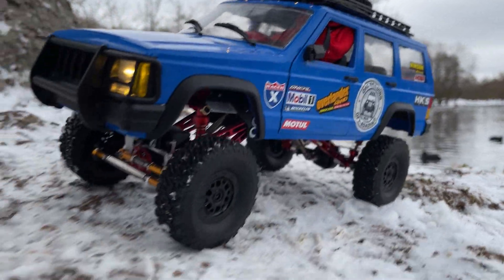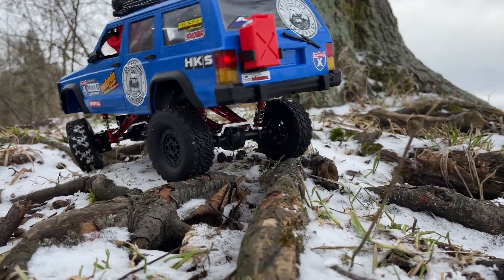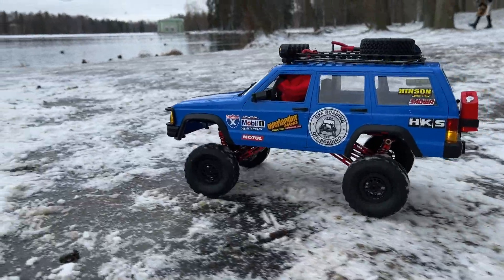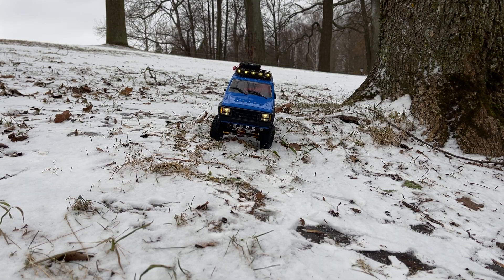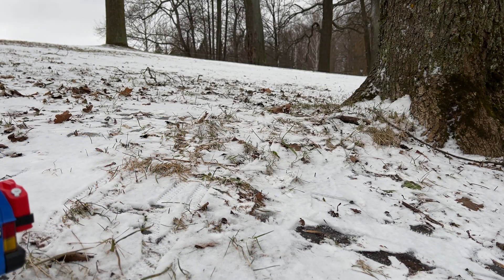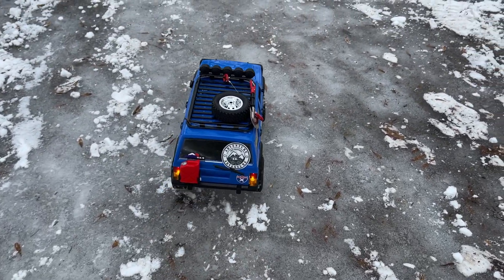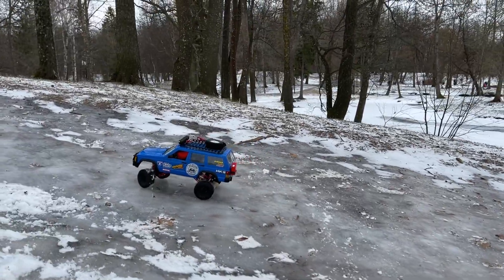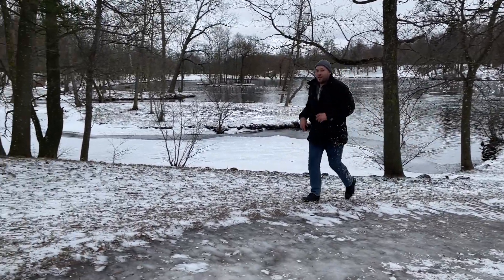mn78 RC модель после тюнинга и замены резины. Тест драйв.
RC машинка джип жёстко едет в ледяную гору! MN78 челлендж на ледяной горе.
Тест новой резины. Жесть как едет!
ТОП машинка на радиоуправлении.
mn78 обзор машинки.
Первые покатушки после замены подвески, резины.

В этом видео мы рассмотрим модель с дистанционным управлением MN78 после модернизации подвески на металл, и замены резины на новую, мягкую.
Мы вкратце обсудим плюсы модели после тюнинга.
Если вы ищете способ повеселиться без похода в КБ, то модель с дистанционным управлением - отличный способ сделать это!

Крутые RC тачки на моём канале, обзоры, тюнинг, покатушки.
MN78, MN99, MN99s и многое другое.